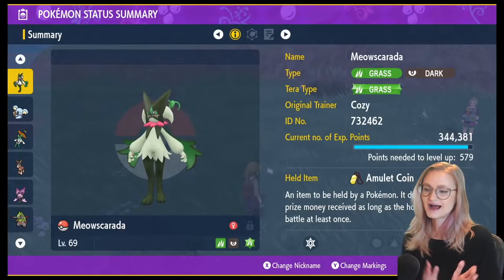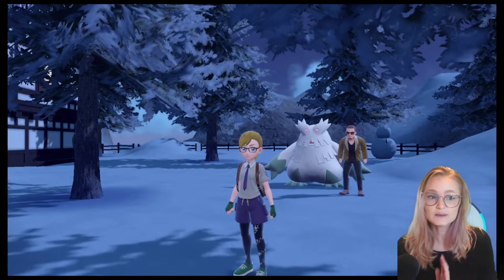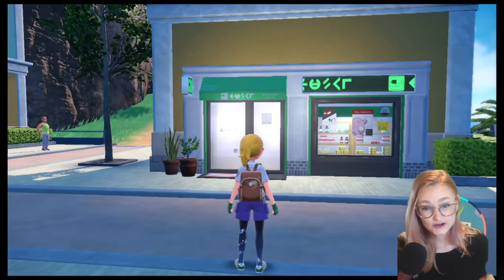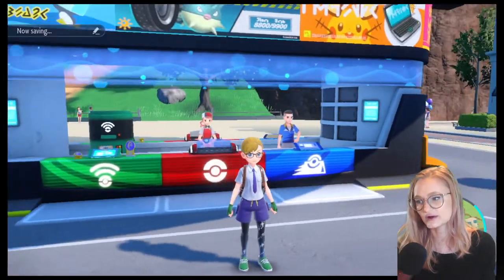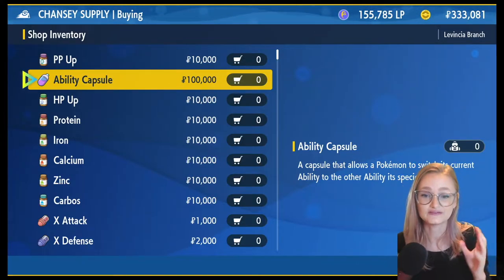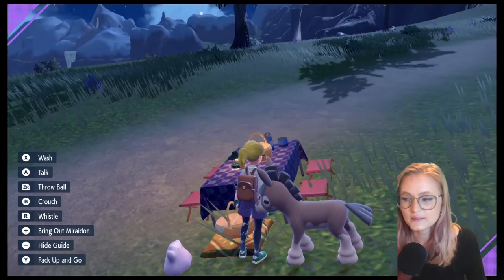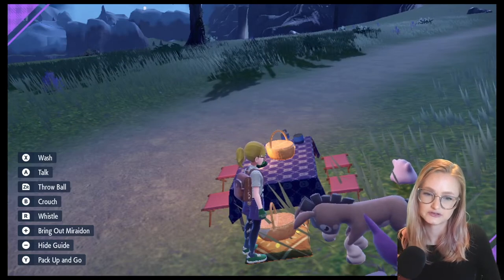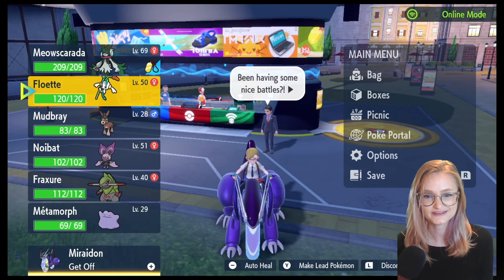How to Build a VGC Team - IVs, EVs, Natures, Abilities, Tera Types | Pokemon Scarlet & Violet VGC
With a new pokemon game come a bunch of new mechanics for teambuilding that we need to learn! I've put together a bunch of those mechanics in one place for you to get started building your vgc team in Pokemon Scarlet & Violet!

That includes: IVs, EVs, Natures, Abilities, and Tera Types as well as how to breed pokemon and farm for money!

Check me out around the internet!